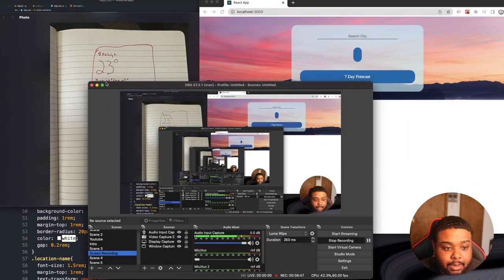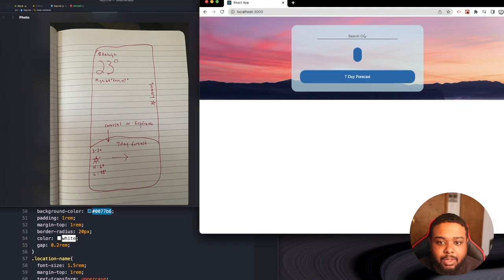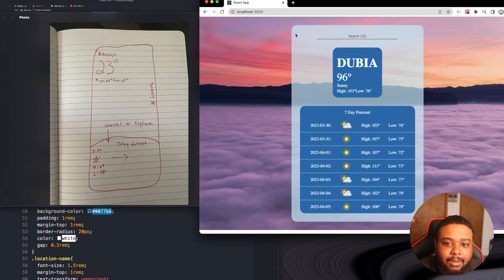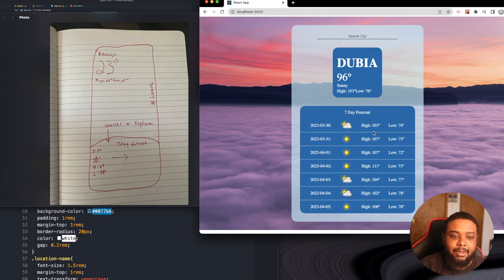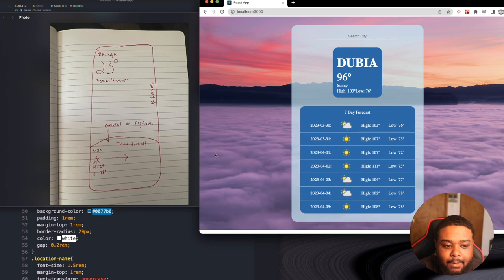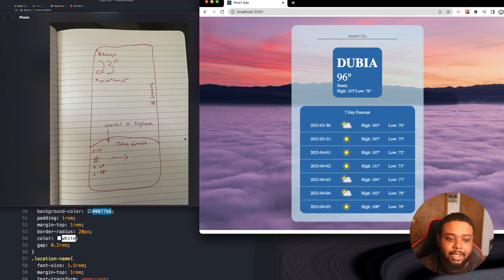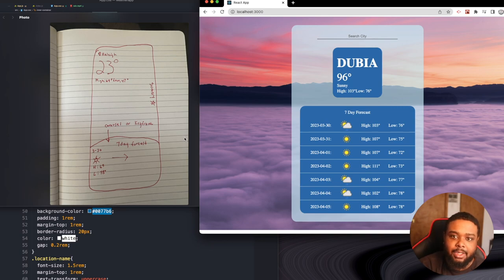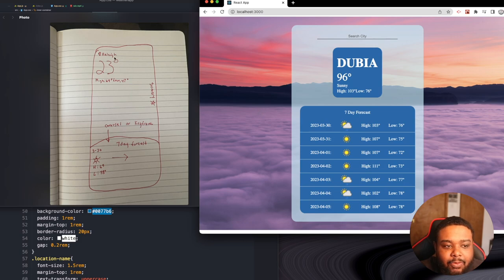(Day 104) Coding Journey: Mongoose ODM